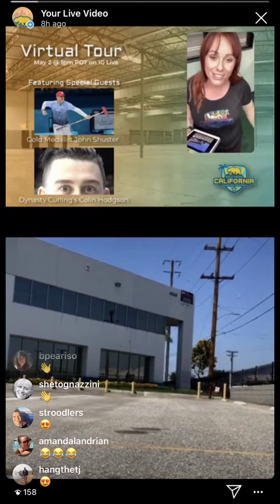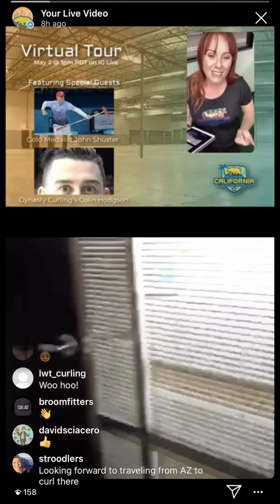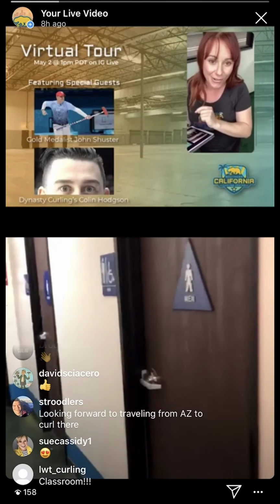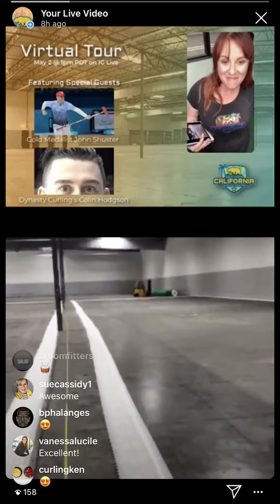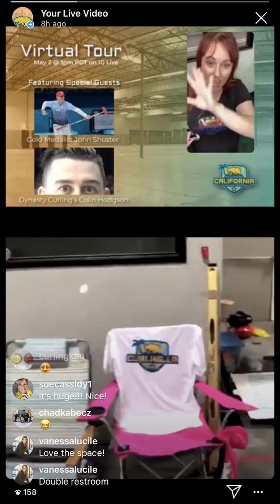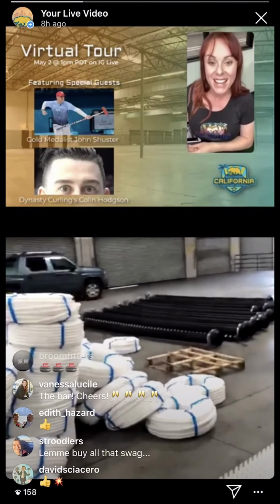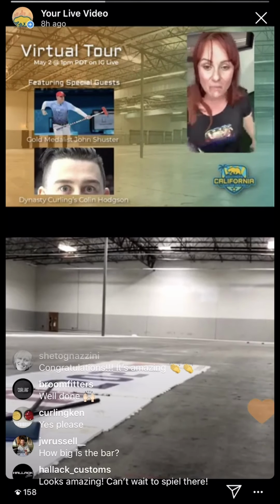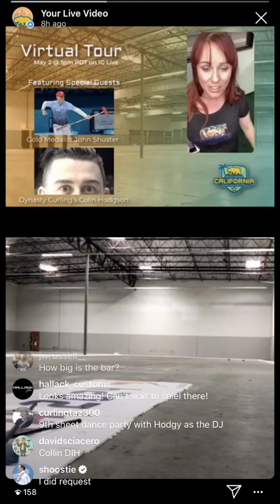Southern California Curling Center Instagram Live Tour 5/2/2020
Take a tour of the future home of the Southern California Curling Center. The empty warehouse will be converted into a six sheet curling facility featuring ISS ICEGRID Curling ice system and host the Hollywood Curling Club year round.